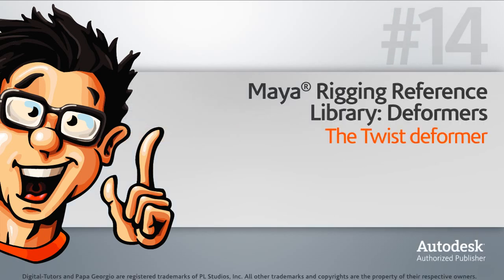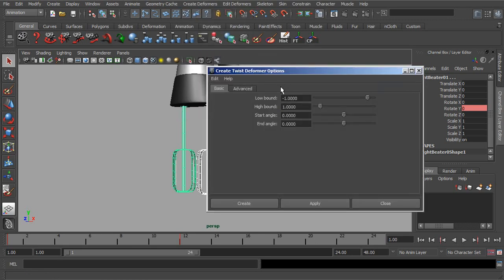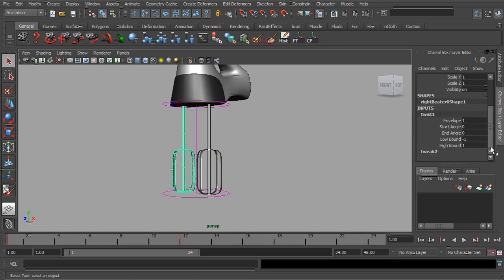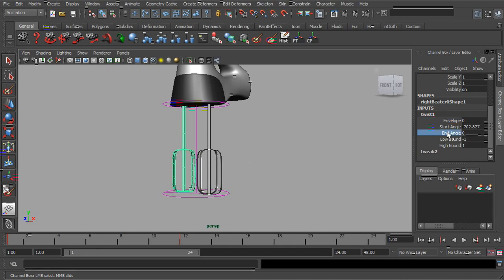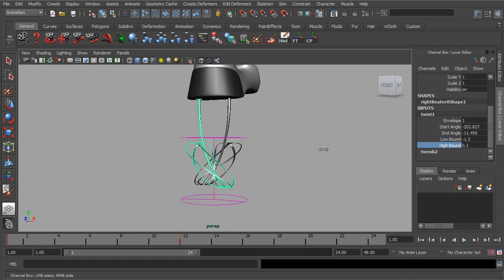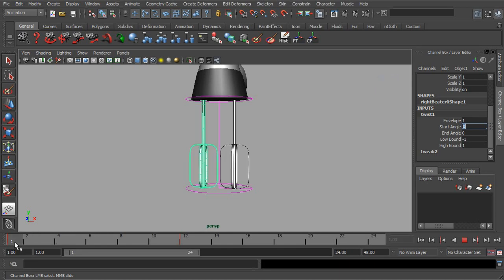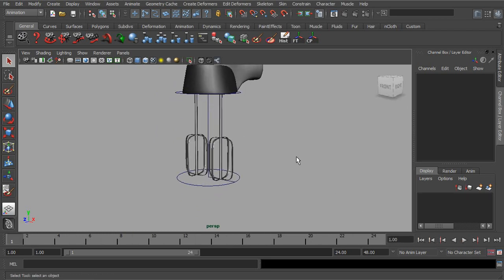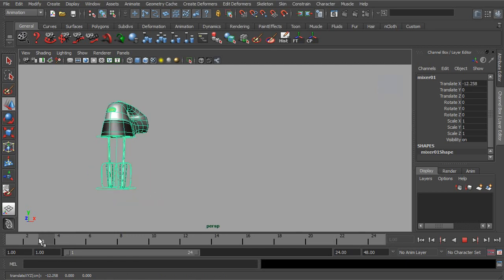1 курс 14 видео